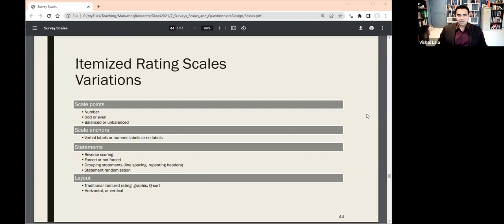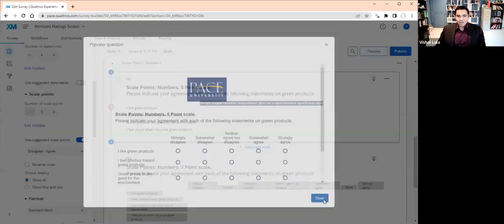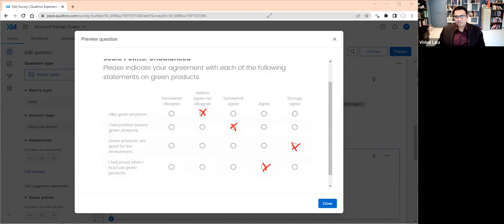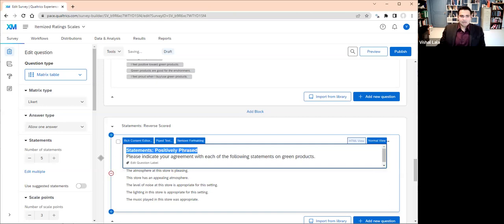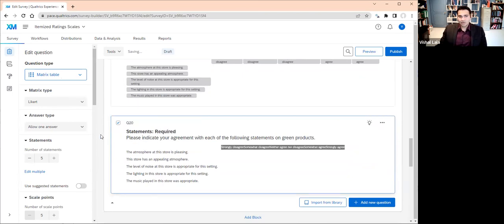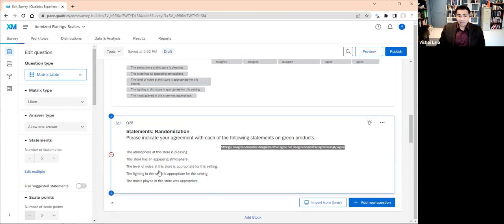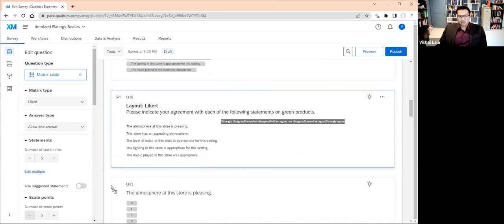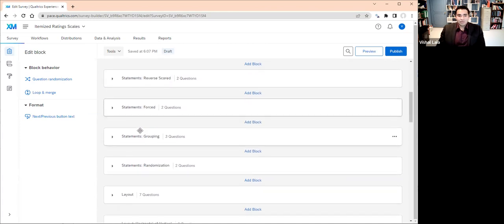7 Survey Scales: Itemized Rating Scales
Factors to Consider in using Itemized Rating Scales. Demonstrated with an Example in Qualtrics.